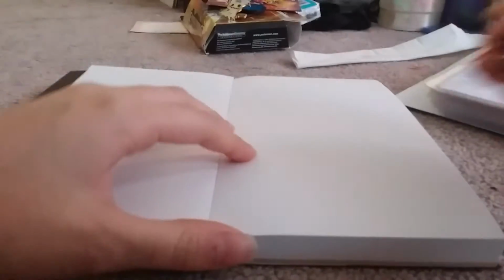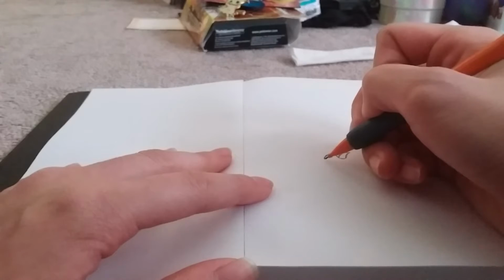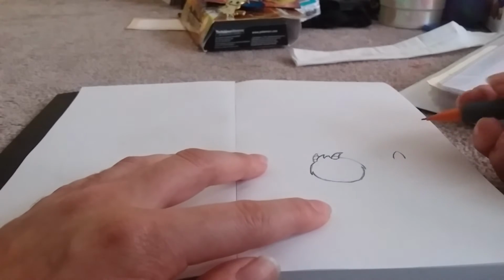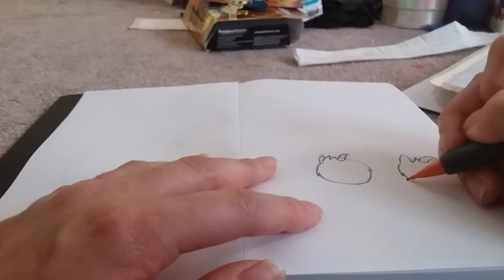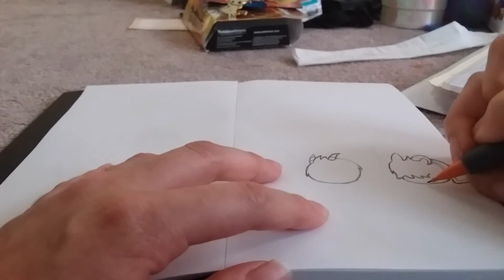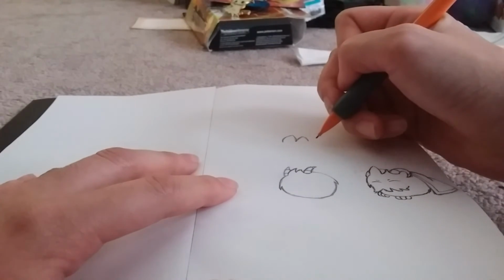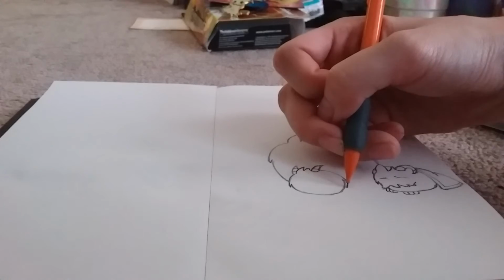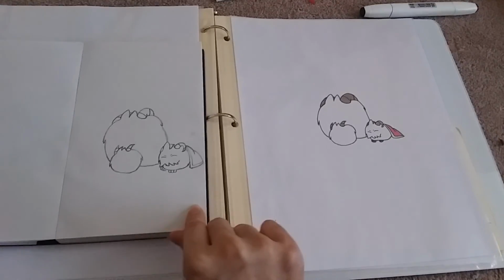Poro Drawing Tutorial #7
Hey guys!  For this video I show how to draw napping poros.  They're kawaii and fuzzy.  Hope you guys enjoy!  New tutorials every Friday!

About:

MxWD (MaidxWebDragon) is a channel run by and artist named Aries (which is me.  I draw kawaii anime drawings and also create videos of plushies that I collect.  I am a constant plushy collector and I love anything kawaii.  I draw based on an anime style that is very simple but slowly I am adding more detail.

~ MxWD